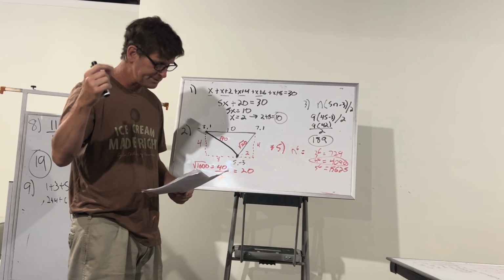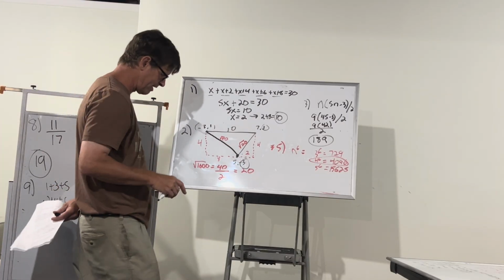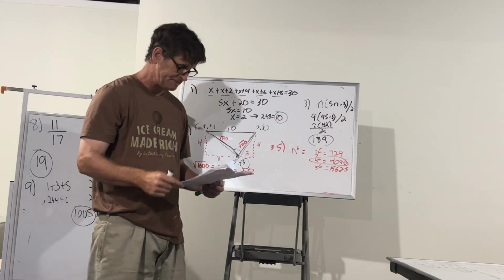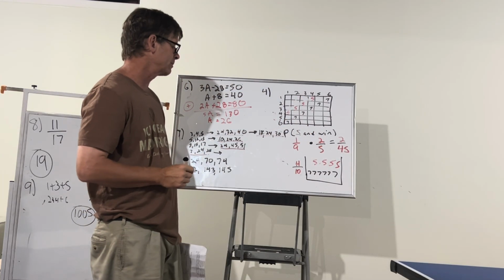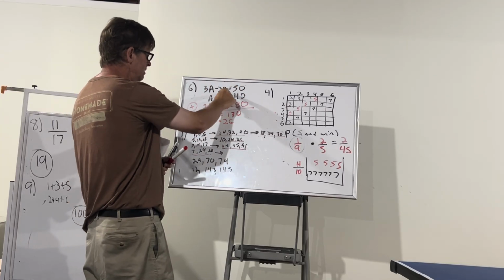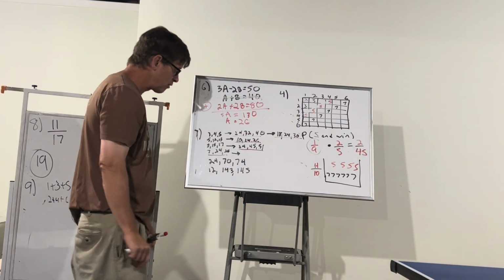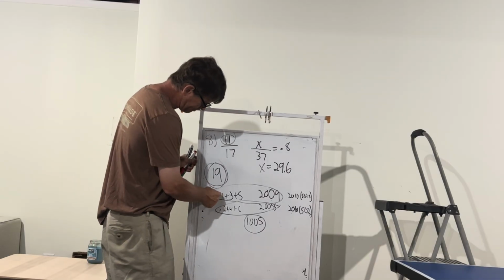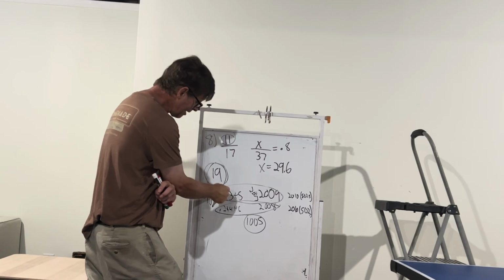week3 session 2 wrapup 2025